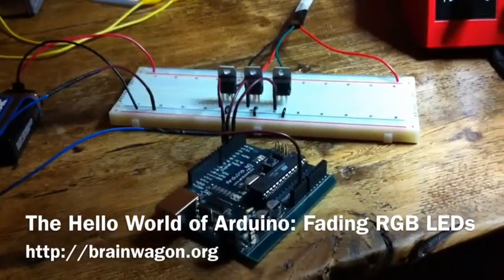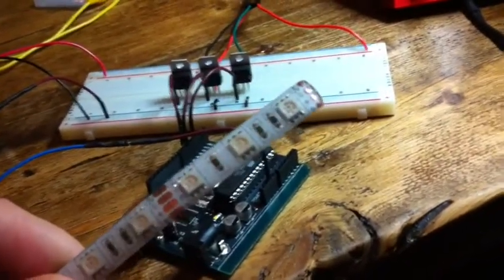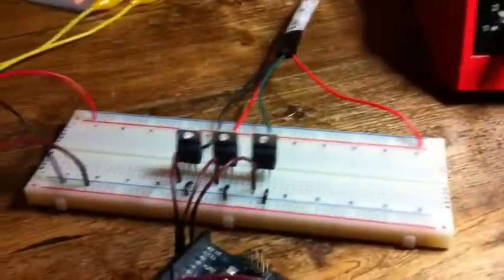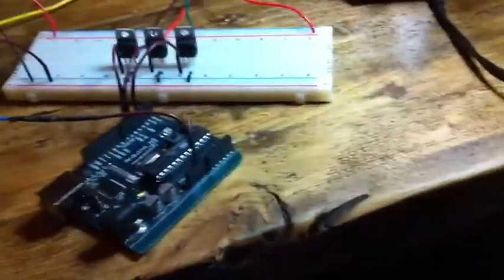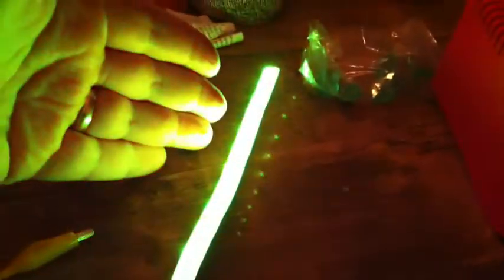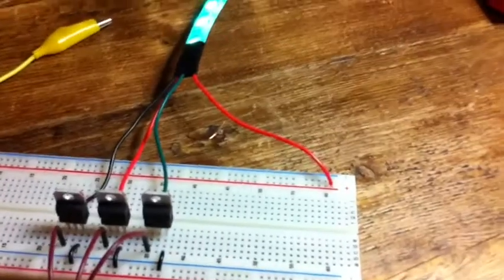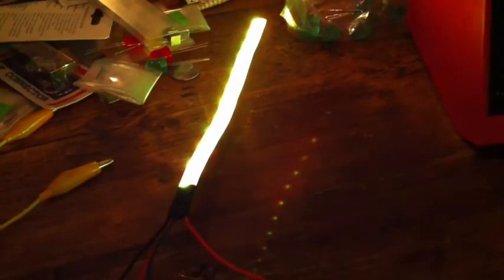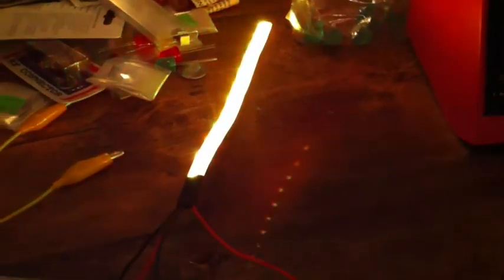The Hello World Of Arduino Projects: Fading RGB LEDs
Okay, this is almost embarrasingly simple, but I had never used this kind of RGB strip before. They are very cool and easy to work with.  for details.   I'll be using this kind of LED strip for craft and lighting projects in the future, I'm sure.